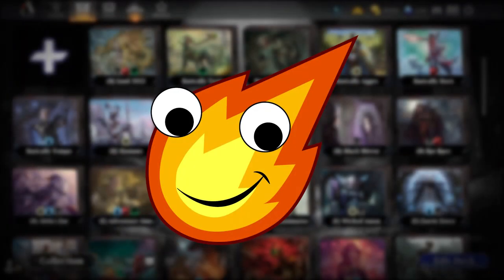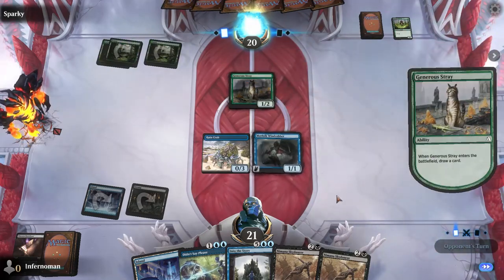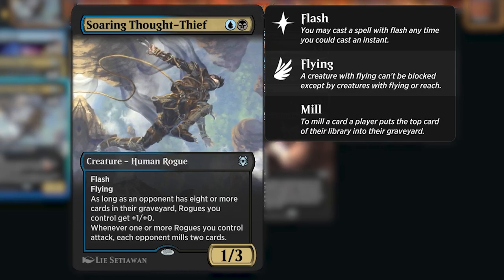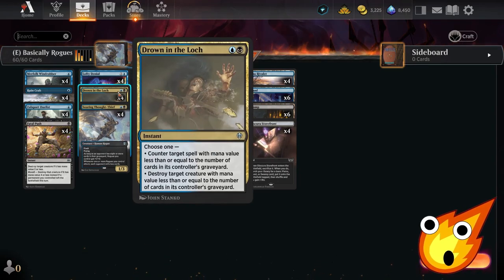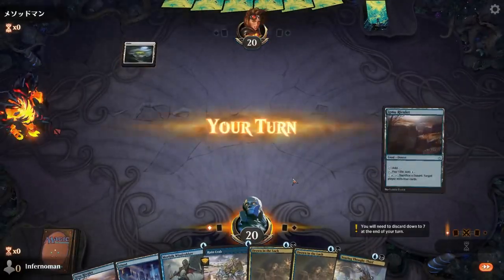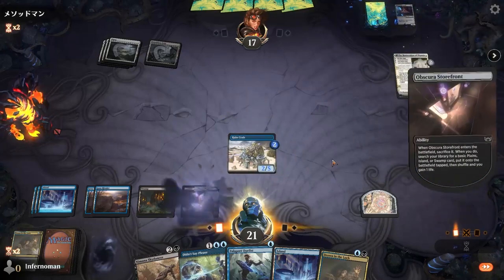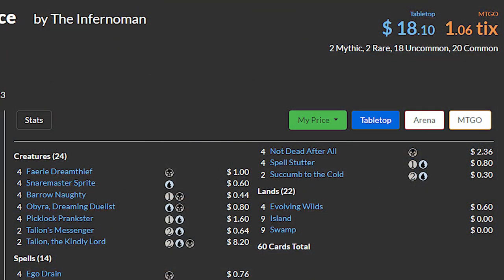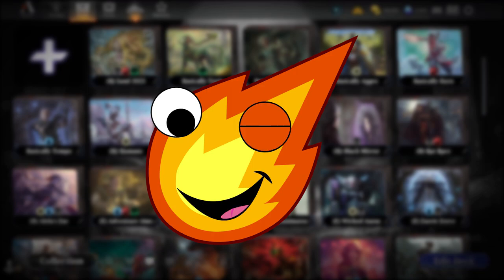Dimir Rogues is the BEST BUDGET TEMPO DECK for Beginners! | No Rares/$19 | Explorer MTG Arena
We continue our series of Ultra Budget Beginner decks! Dimir Rogues is the BEST BUDGET TEMPO DECK for beginners AND it's only $19 in paper!